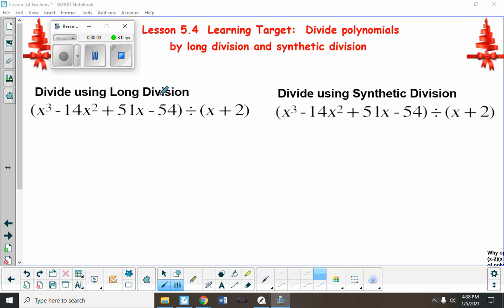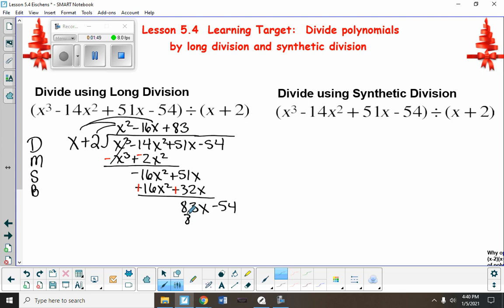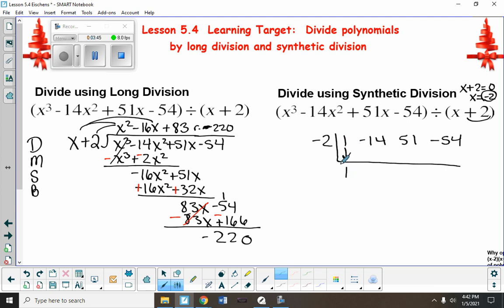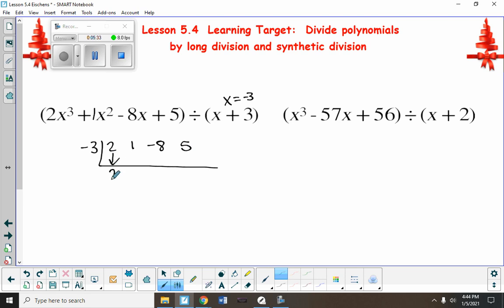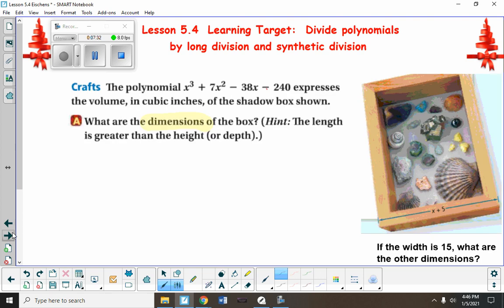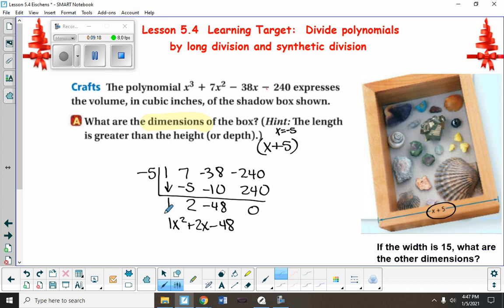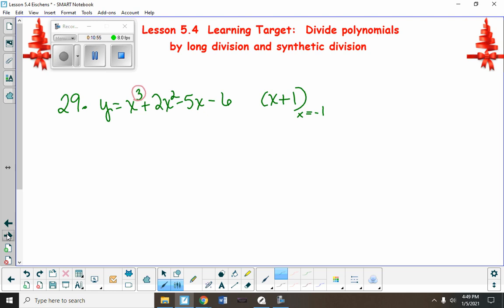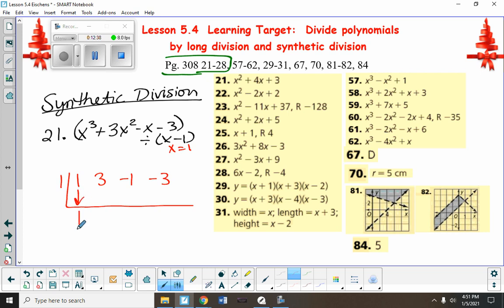Mrs. Eischens Alg 2 Lesson 5.4 Part 3 Synthetic Division